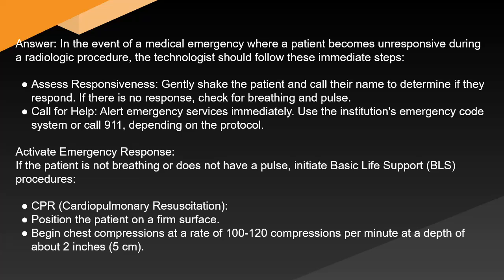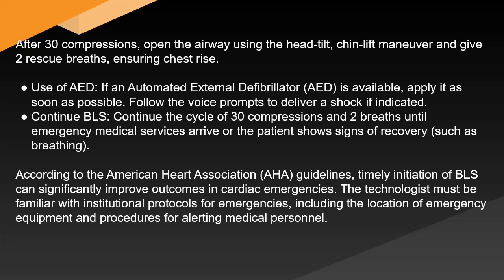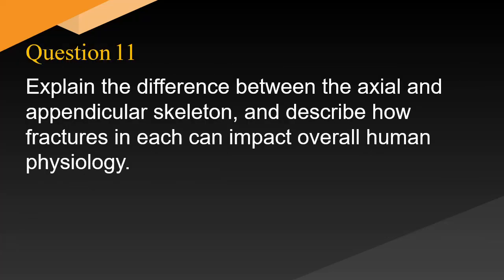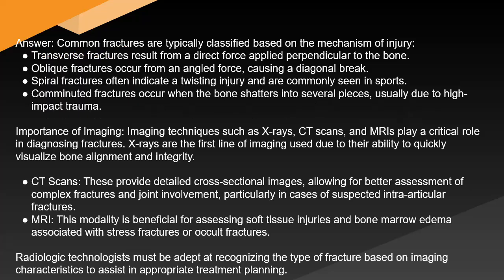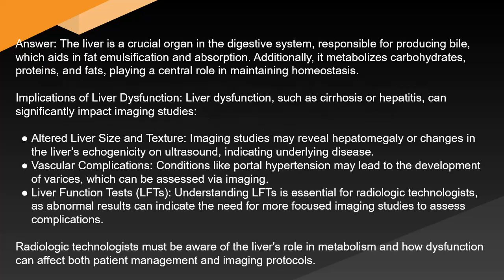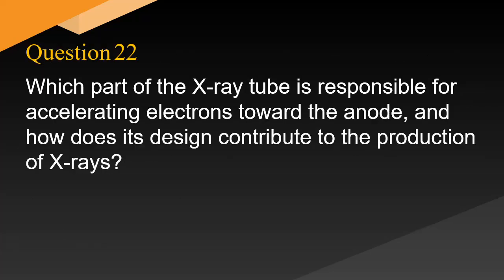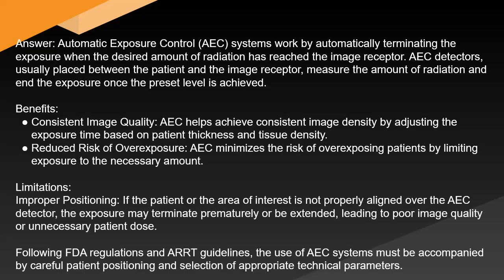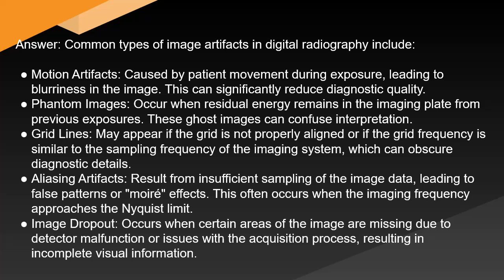ARRT American Registry of Radiologic Technologists Study Notes One